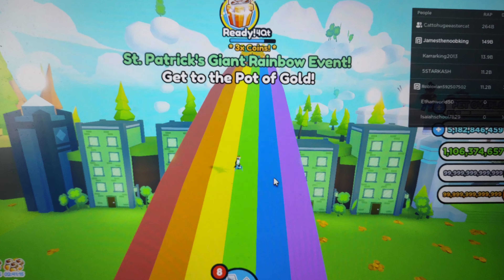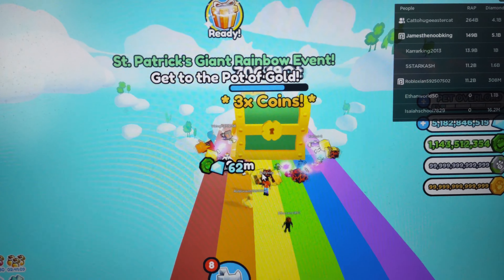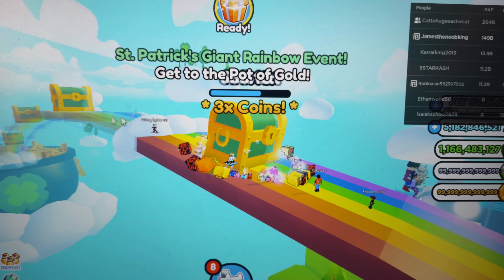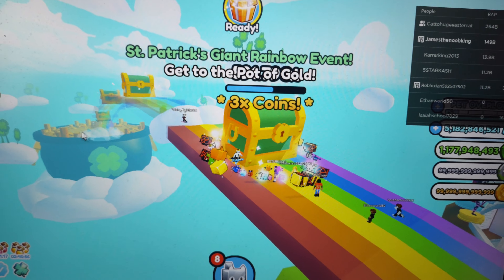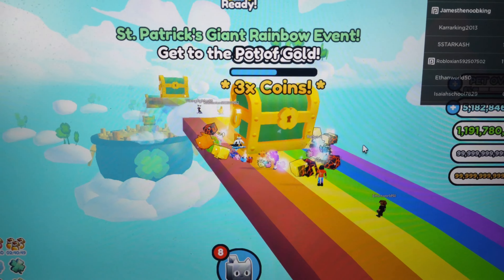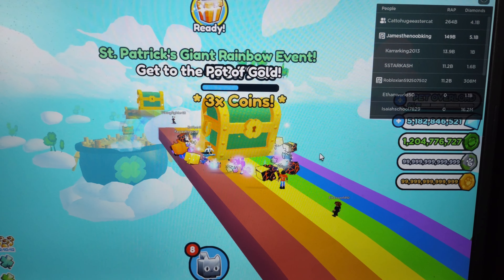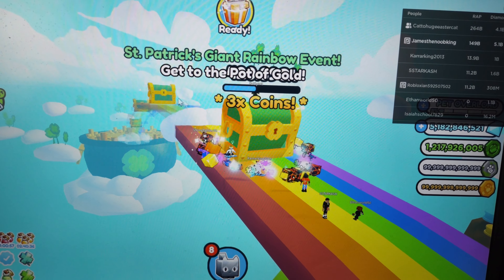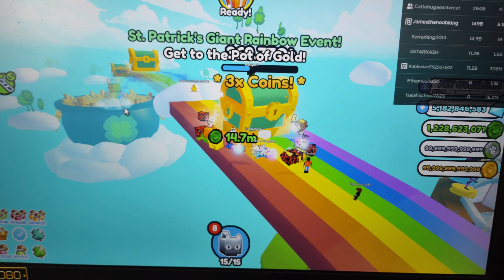NEW GIANT RAINBOW EVENT!! 🌈🌈🌈 (Roblox)